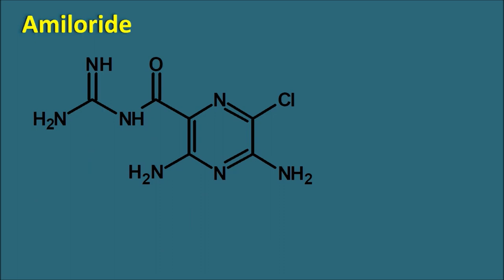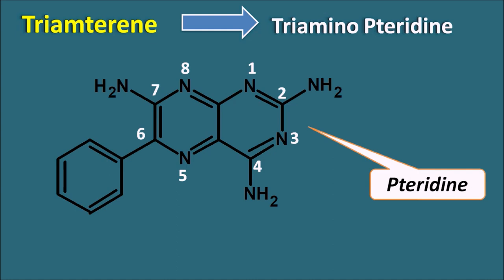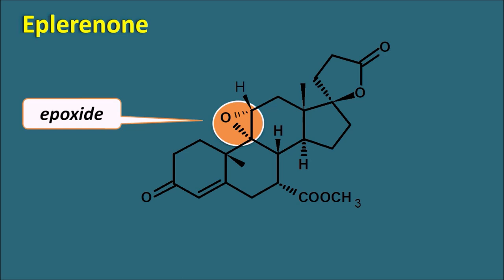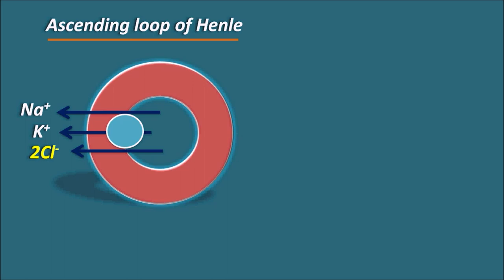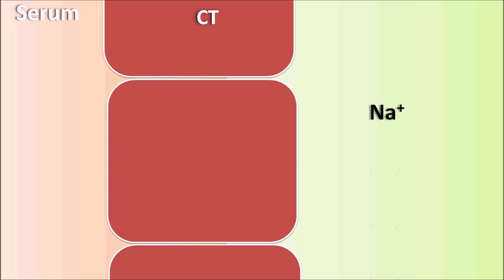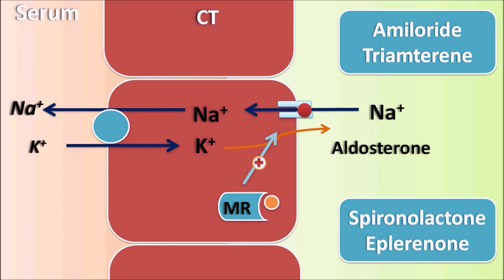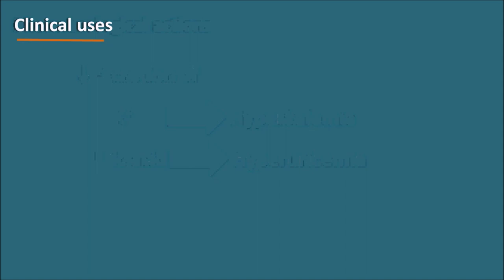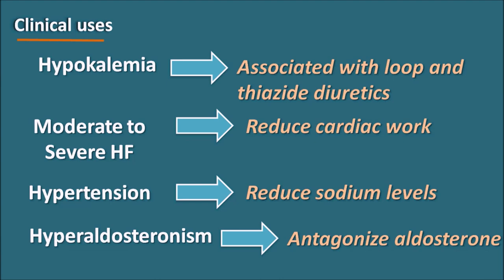Potassium sparing diuretics || mechanism and action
Potassium sparing diuretics are chemically different but pharmacologically similar. In this video we will see how they act, what is their chemical nature and pharmacological actions.